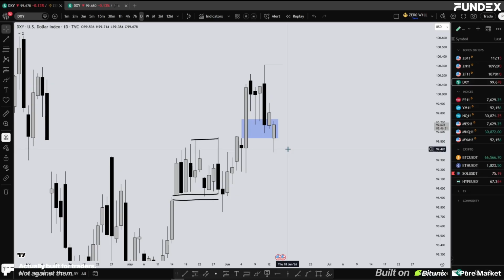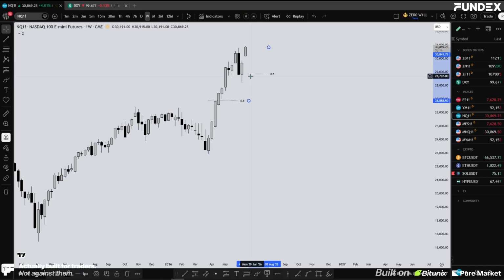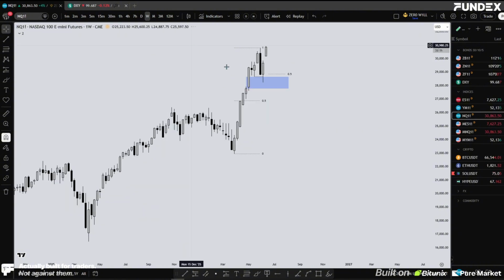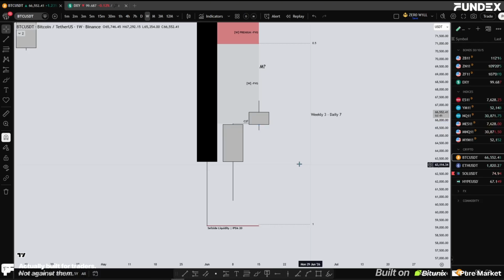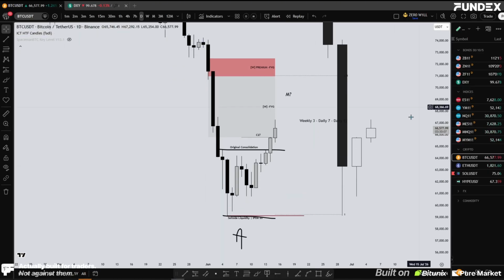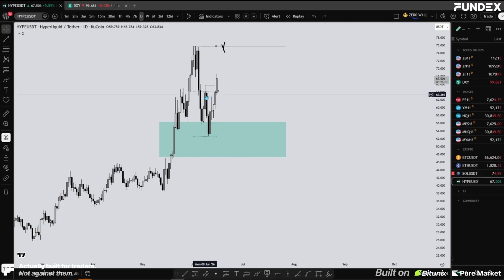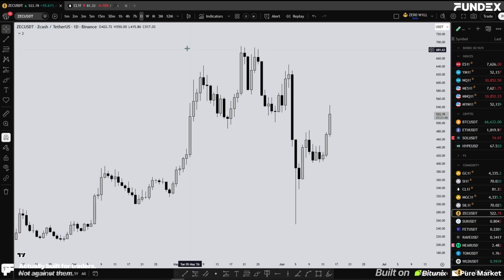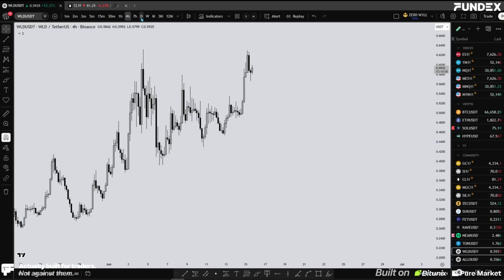🔴 Daily Trading Master Class | Live 15/06/2026